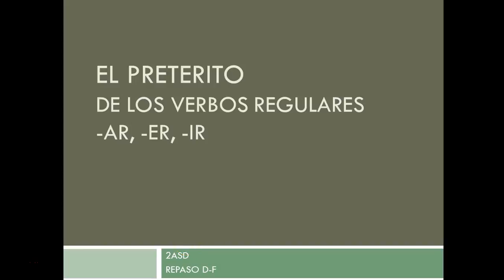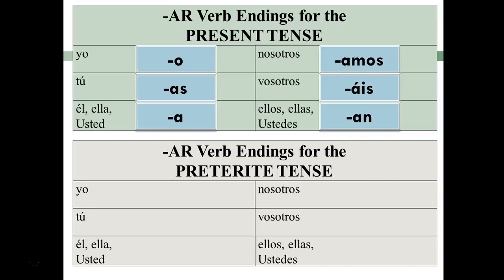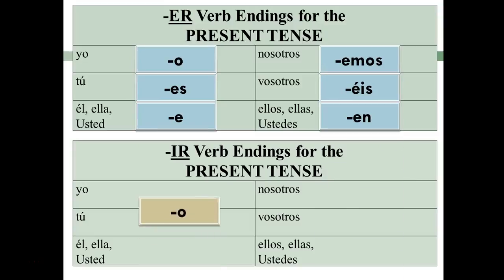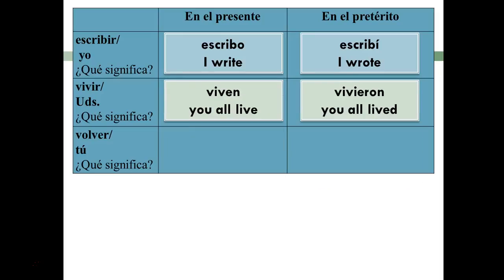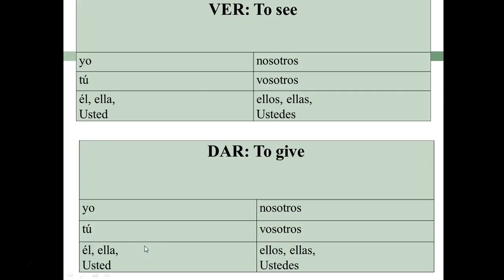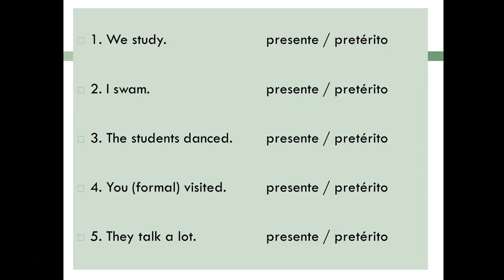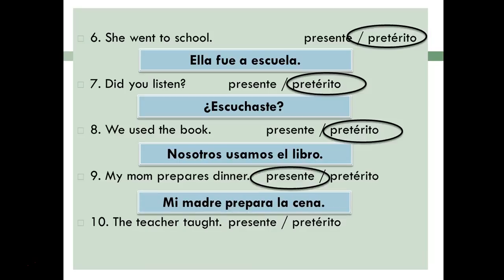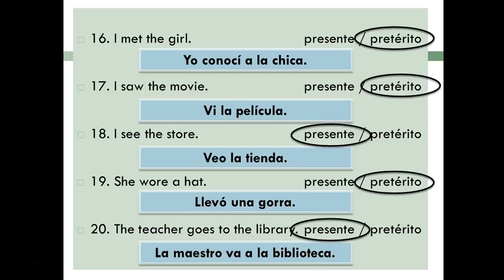ASD2 Repaso D-F preterito regulares and small verbs